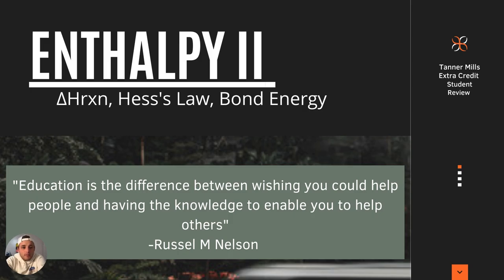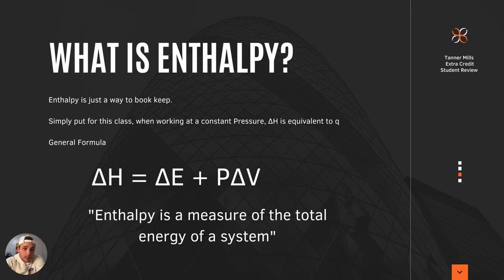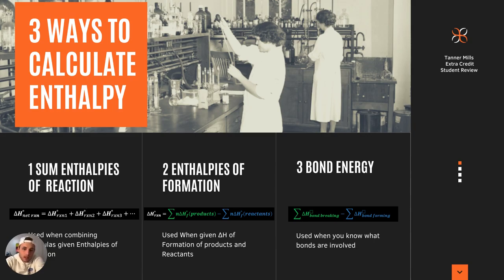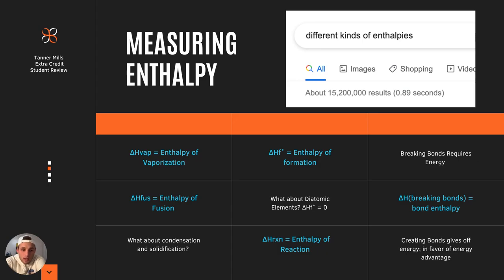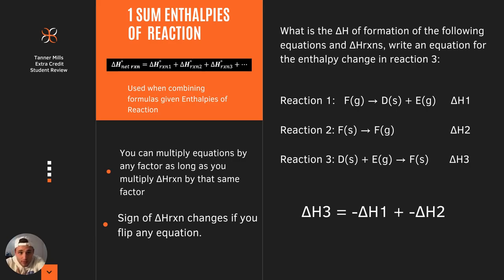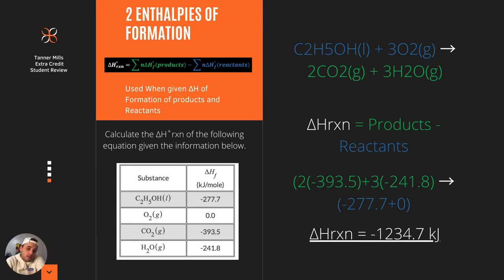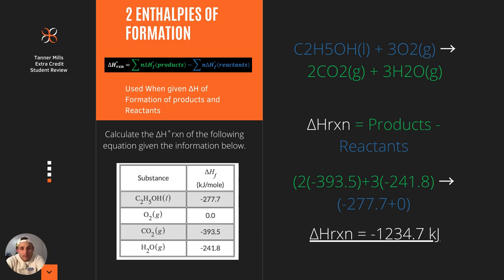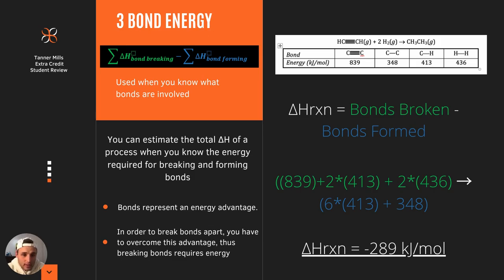Chem 105 Enthalpy II by Tanner Mills